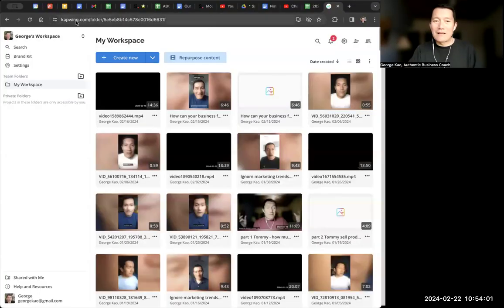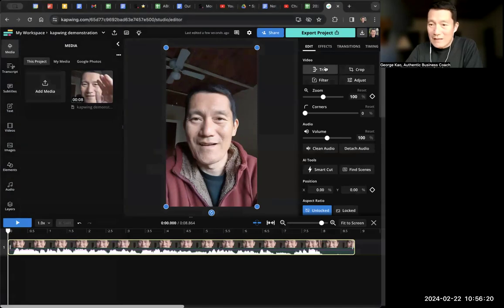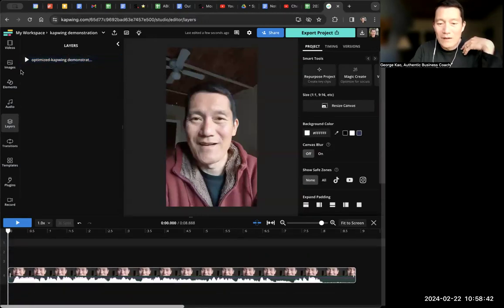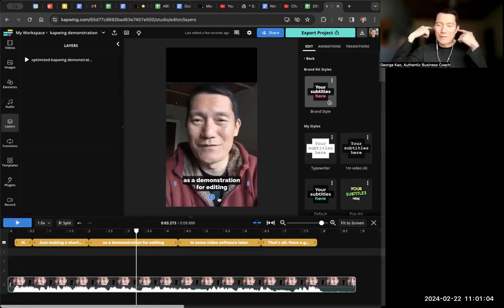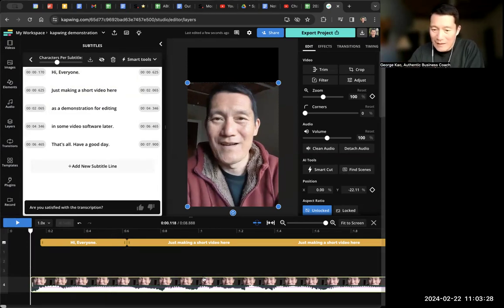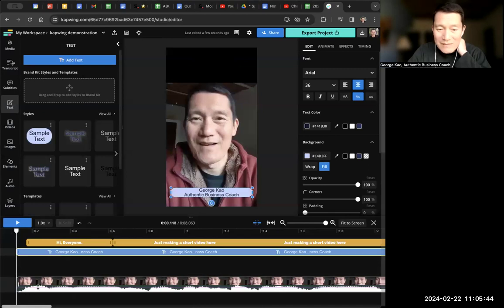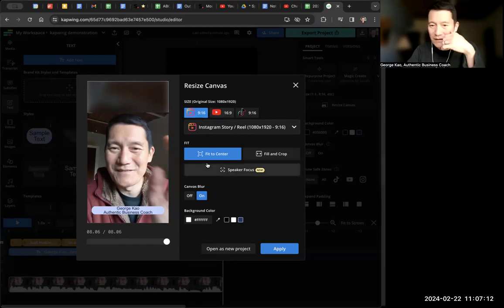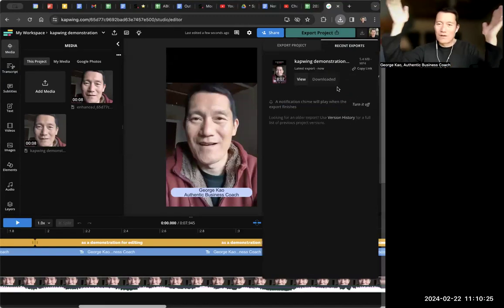(simple) video editing - using Kapwing - adding colorful subtitles